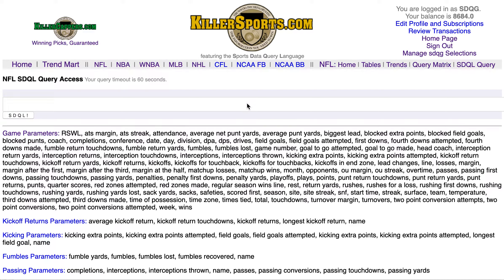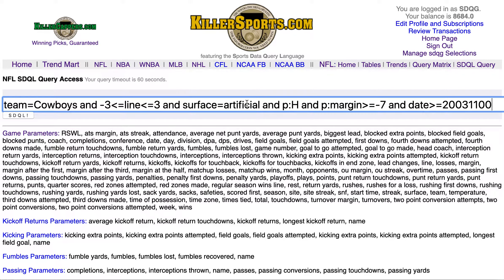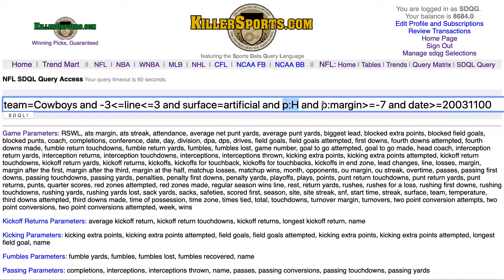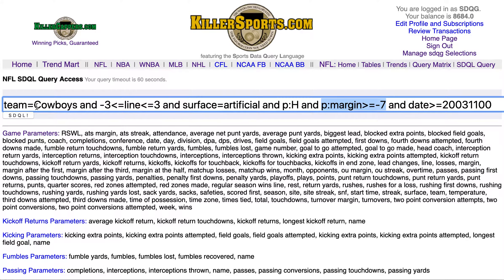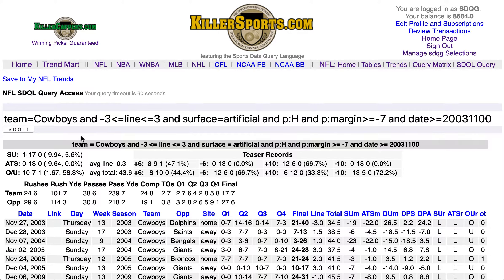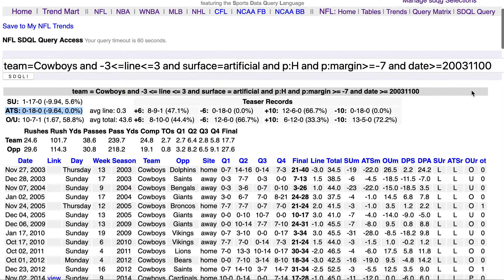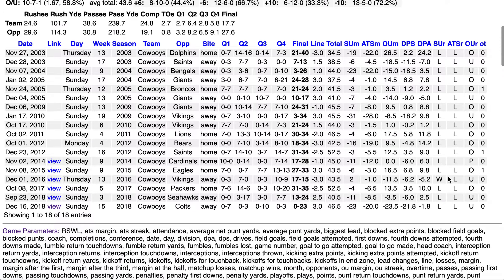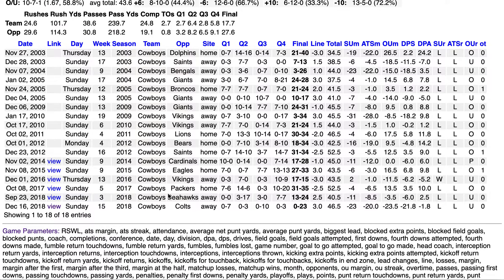Cowboys Sample SDQL Query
This video features a performance indicator of the Dallas Cowboys that includes the use of the parameter that defines the playing surface.